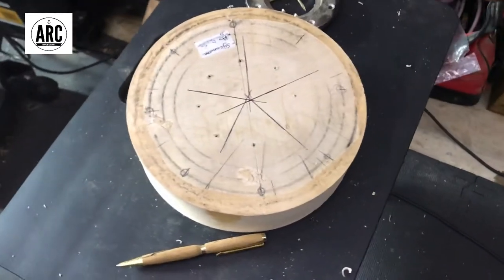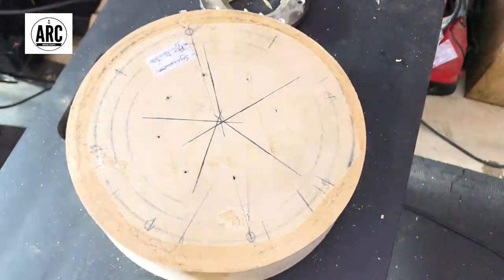Woodturning - The Manhole Bowl - (and GIVEAWAY!)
ARC Wood Craft and Commissions

I cant claim this design, I saw it on Pintrest and liked it so much I thought I'd give it a go, making it more of a shallow dish than a deep bowl, but there you are!!

About the GIVEAWAY - you are entering to win the bowl made in this video. Anywhere on Earth is eligible, as long as you have a valid address. Its totally free to enter, and I will cover shipping. Local taxes applicable are your responsibility.
               2) Spare this video (its two clicks!)
               3) Comment "Manhole Bowl" in some way!
That's it! do all of those things and your in! I will choose a winner in 2 weeks and let you know via a short video!

GOOD LUCK!!!

Check out my Instagram and Facebook, I post my work regularly - just search ARC WOOD CRAFT and I should pop up!

Sandpaper - Multiple grits from ebay

Cheers, Andy